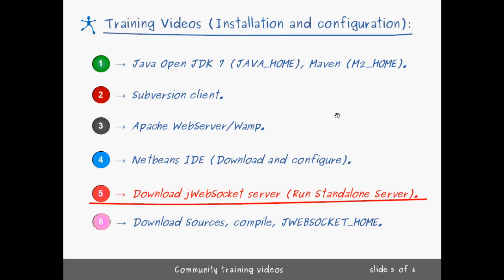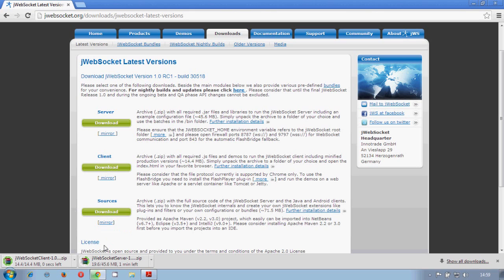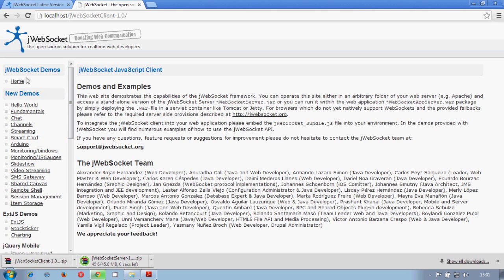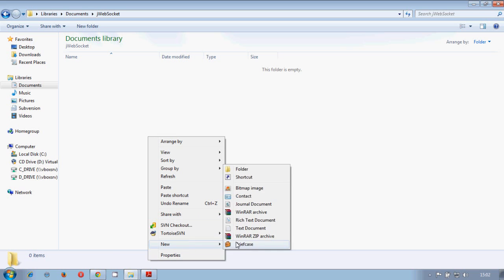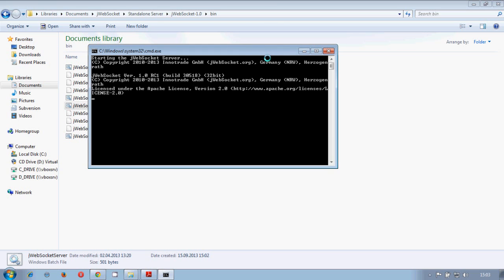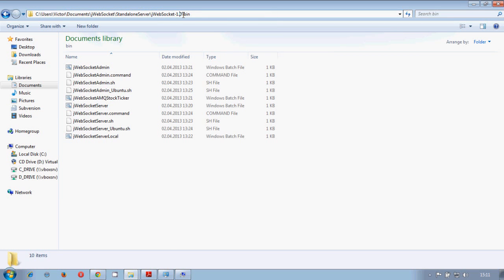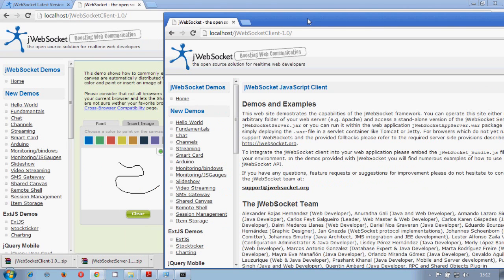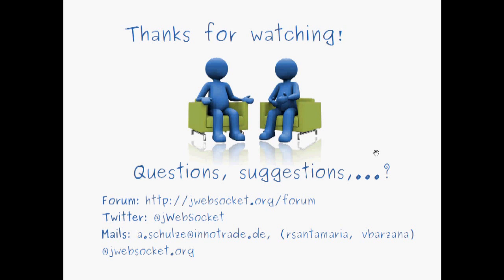5.0- Running jWebSocket as Standalone Server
Once you are done with all the configurations and required installations, you may probably want to try out jWebSocket server to see it in action, so, this is a simple video that will show you how to get started, run our server and try our demos locally, I hope you enjoy this video, in case you have questions or suggestions, you know where to find us